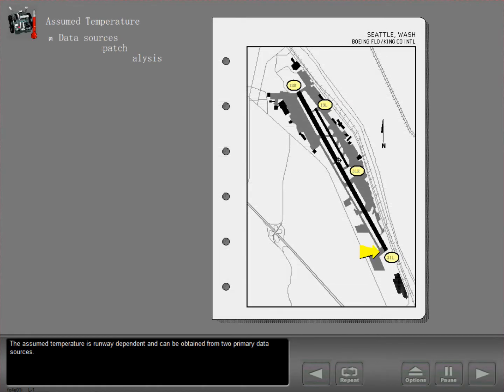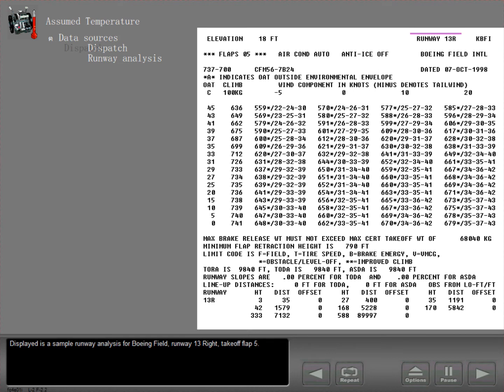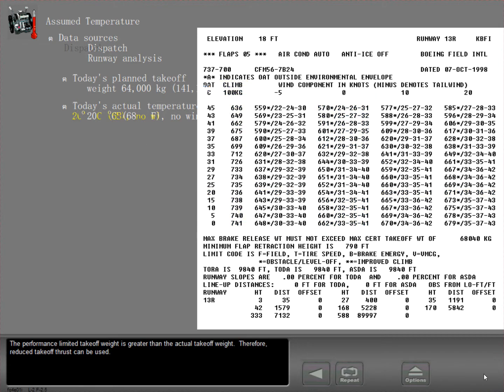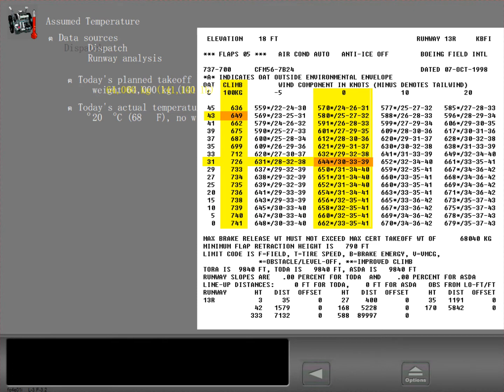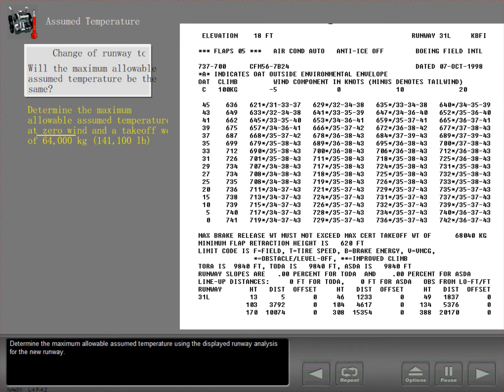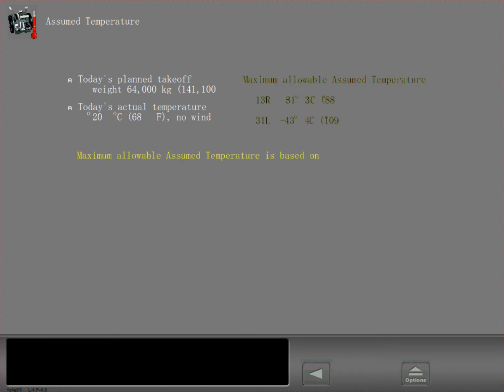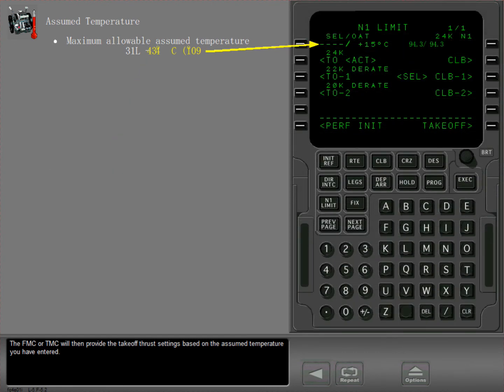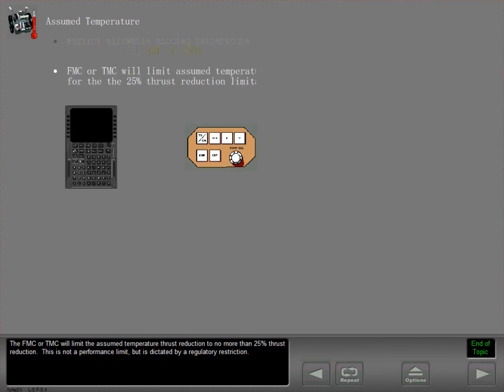5 Assumed Temperature Performance